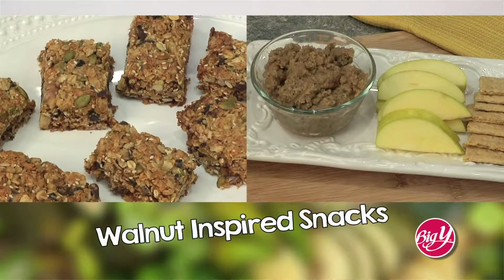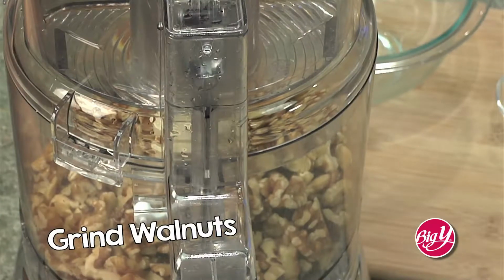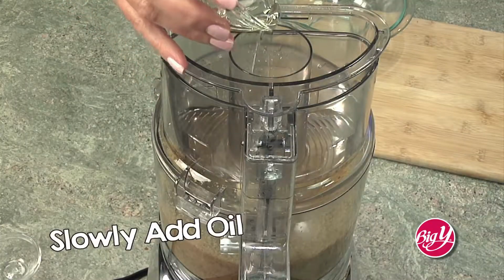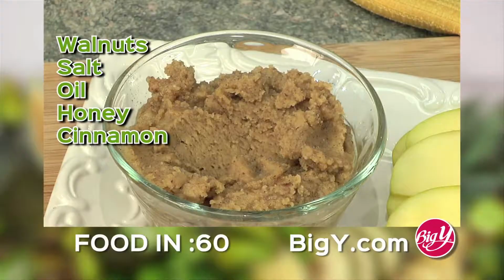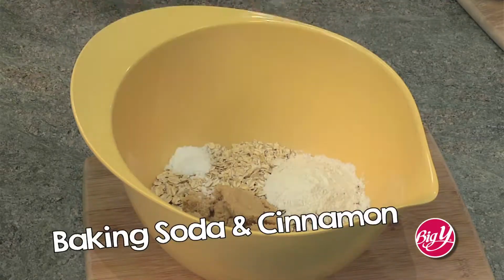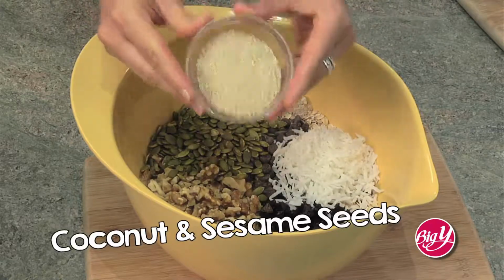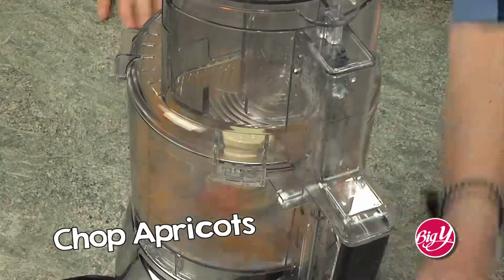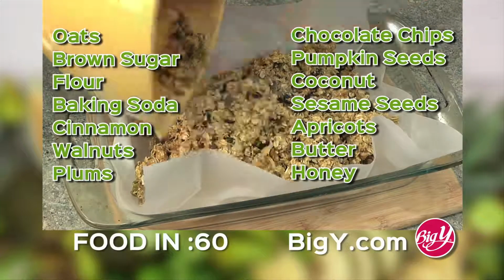Fueling with Walnuts- Food in :60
Walnuts are the only nut that are an excellent source of plant-based omega-3 fat. Plus, research shows walnuts may play a role in maintaining and improving cognitive health. Fuel summer adventures and enjoy more walnuts with Chewy Walnut Trail Bars or Honey Cinnamon Walnut Butter with sliced apples and graham crackers.